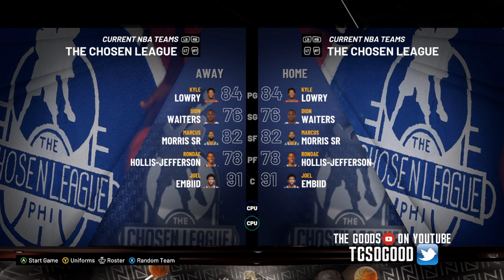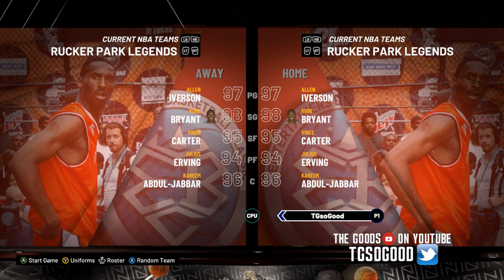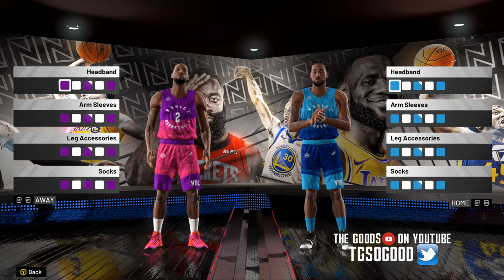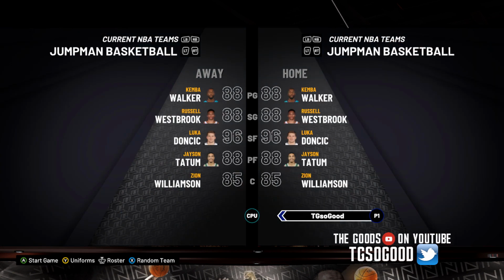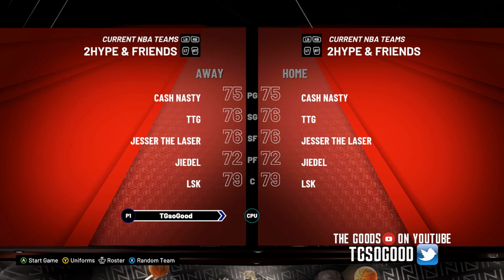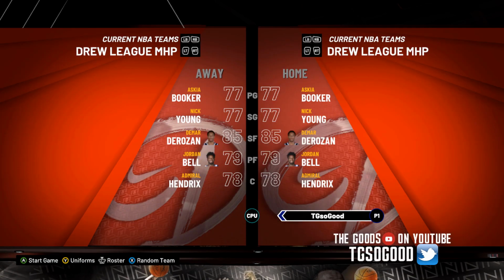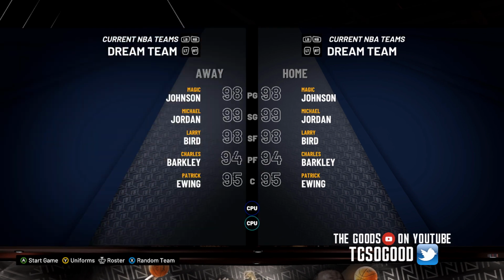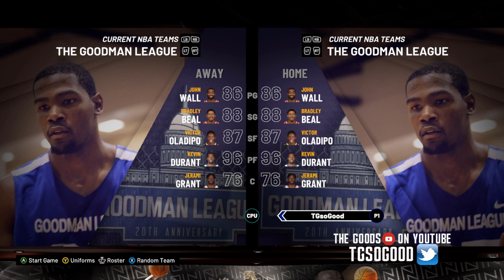All Jerseys: Summer Circuit Drew League - NBA 2K20 PC and PS4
Check out every jersey and starting line up for the Summer Circuit Drew League Mod for NBA 2K20 PC.

NLSC: TGsoGood
OperationSports: TGsoGood